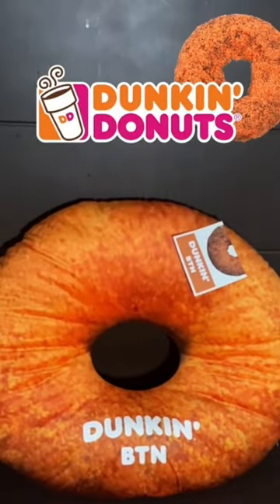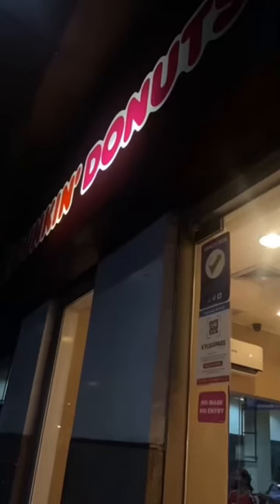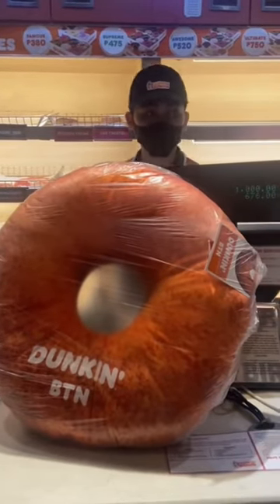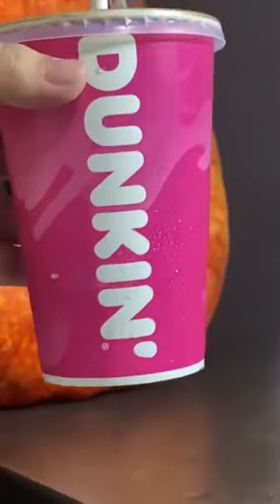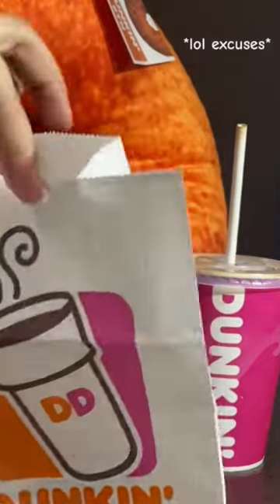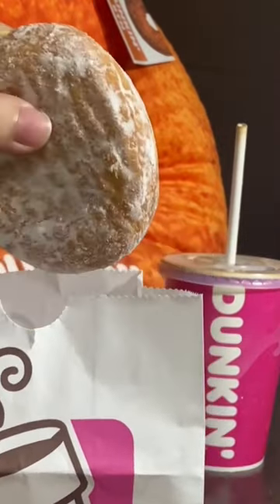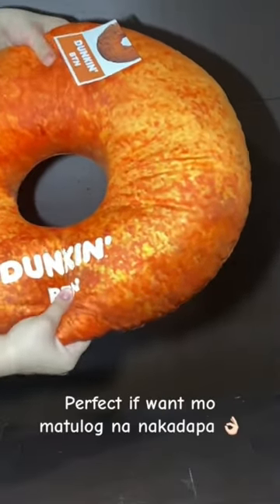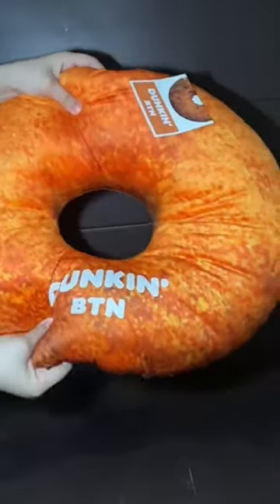Clout chasing with Dunkin Choco Butternut Pillow!